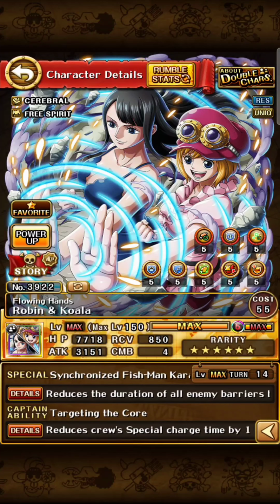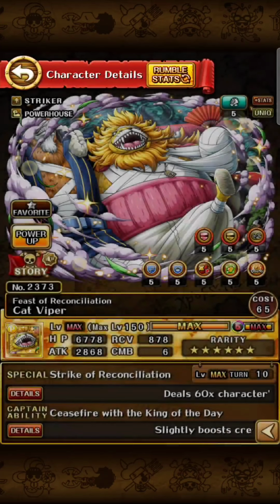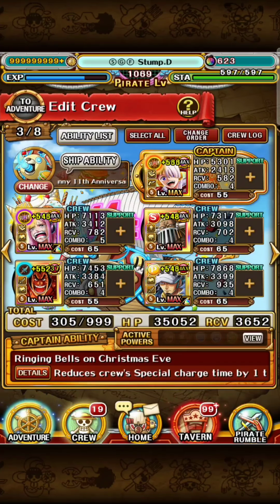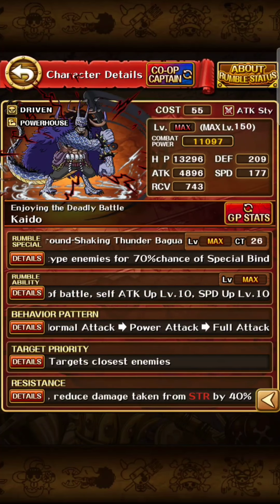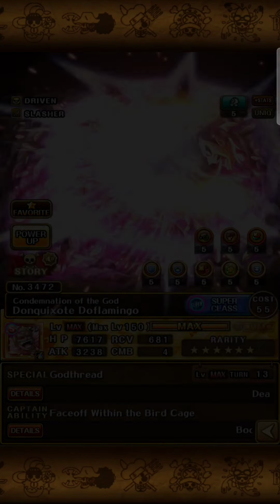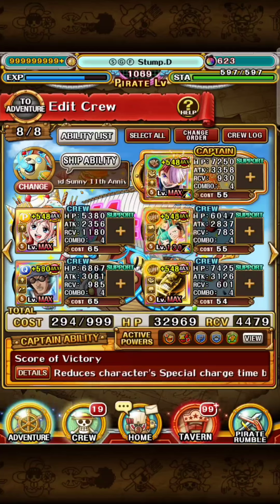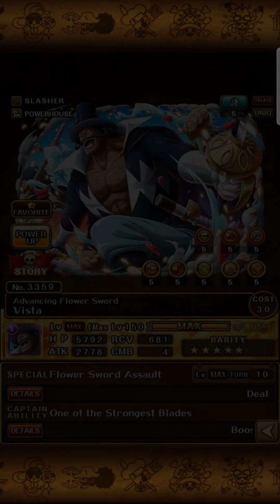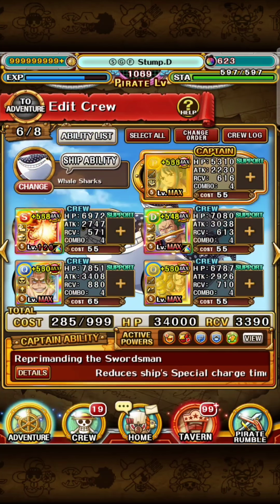The Forgotten Legends! Best TM, PvP, Support & More!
The Forgotten Legends! Best TM, PvP, Support & More! [OPTC | トレクル]

Yonko:
Twonce, Dineen, AA, Yano, Steve Sky, Gonzo, Papi, Aames, Zimmerman, Tokz,

Shichibokai:
Bobsnitzle,

Mateys:
Dr. Drey, Lucario, Ahmed, Bizon, Tommy Kong, Tobi, Paddy, Don, Itachi, Aaron, Pikqchu, Santana, DarkSide, Yex, Recovery,